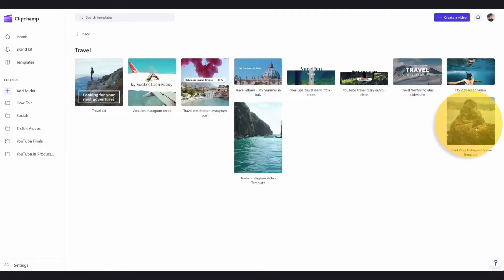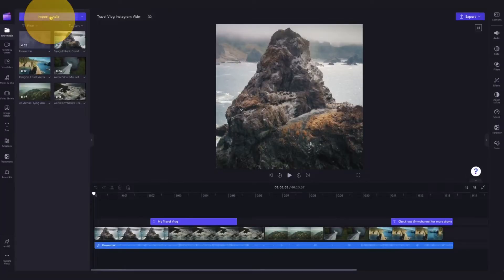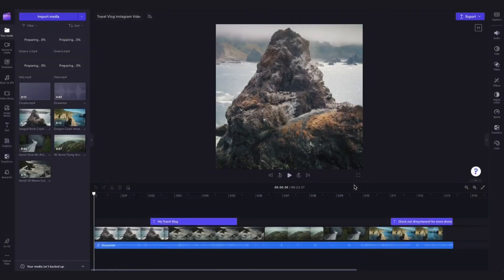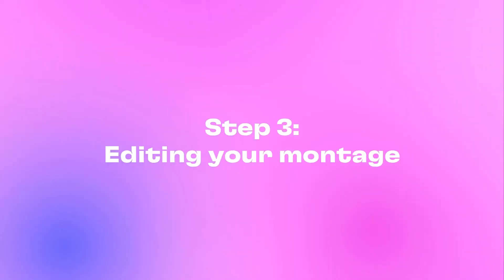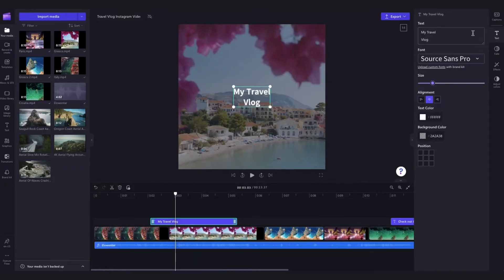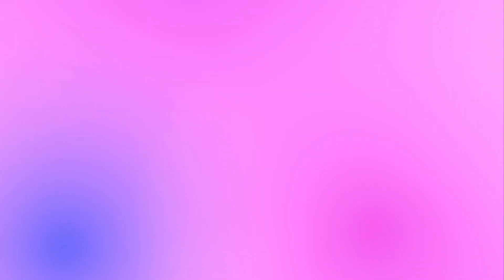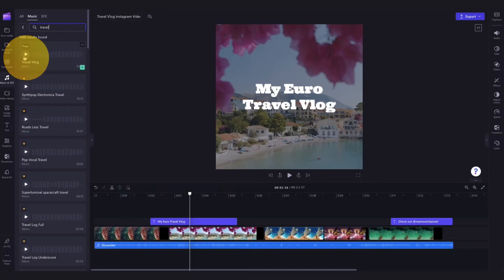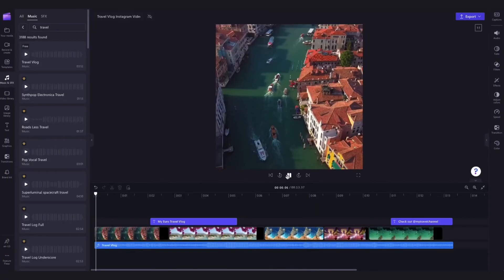Easy video editing with Clipchamp | 2023 tutorial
In this quick tutorial, you'll learn the basics of Clipchamp. You'll start by selecting a template, importing your own content, editing the template, and exporting!

So, feel free to try it out through the link above ☝️

00:00 Intro
00:06 Choose a template
00:16 Add your content
00:34 Editing the template
00:54 Changing the audio
01:04 Export and share
01:23 Outro

Use this link to start video editing using the best free editing software